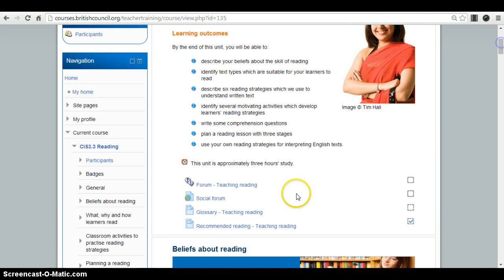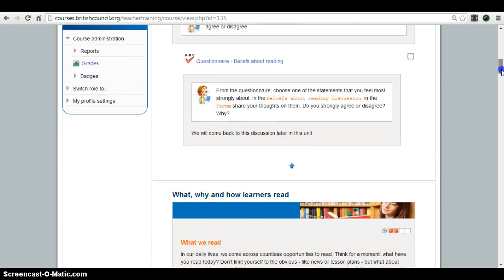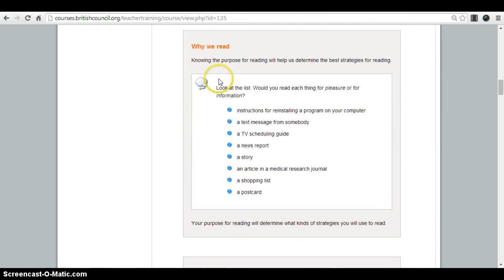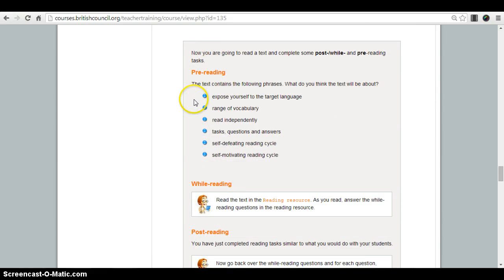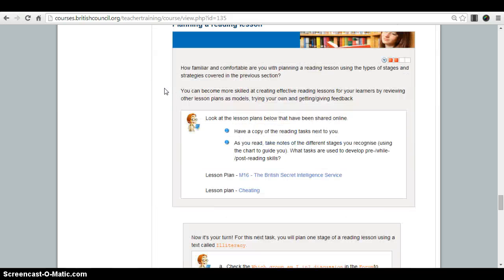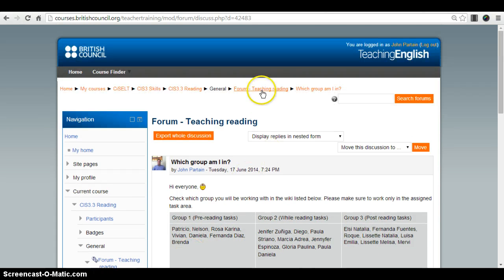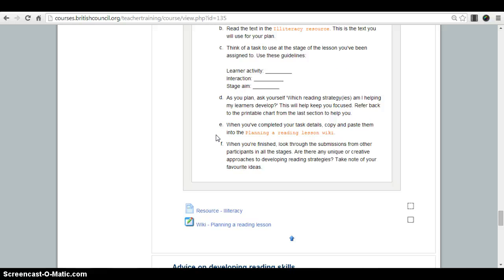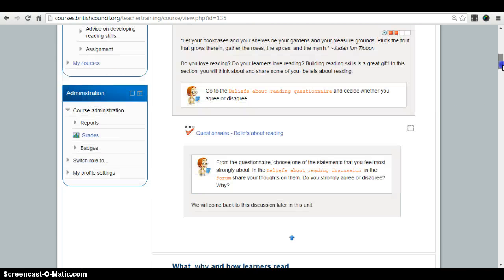CIS 3.3 Teaching reading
Video tutorial for